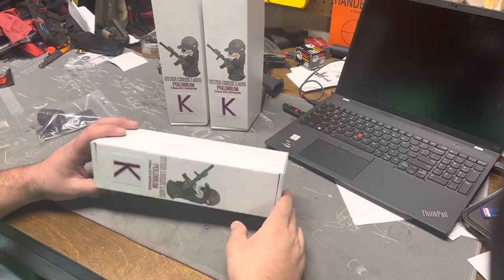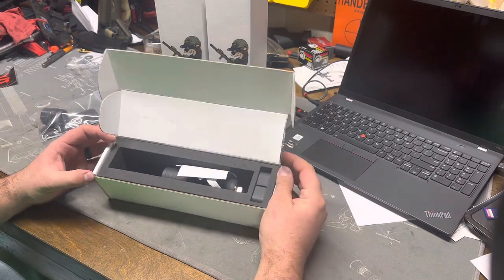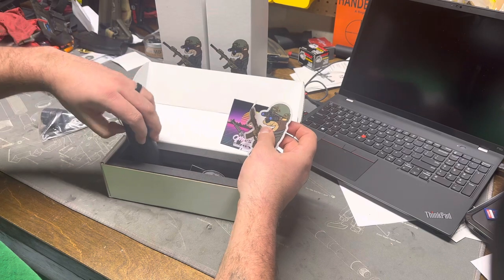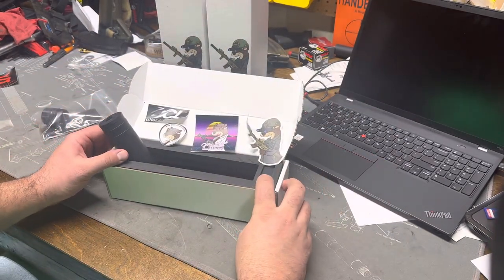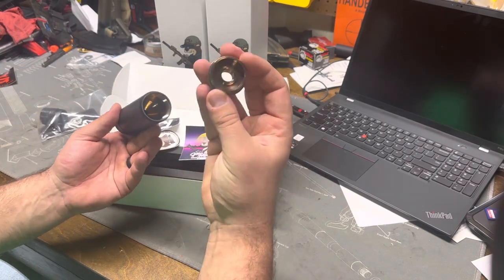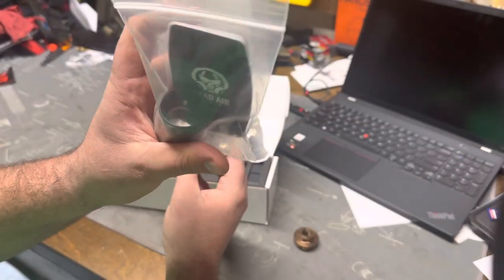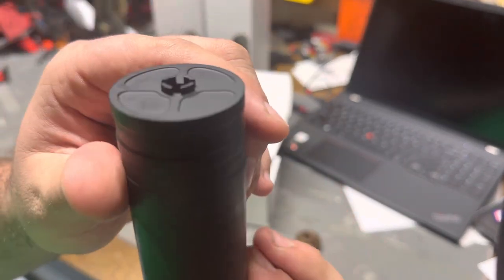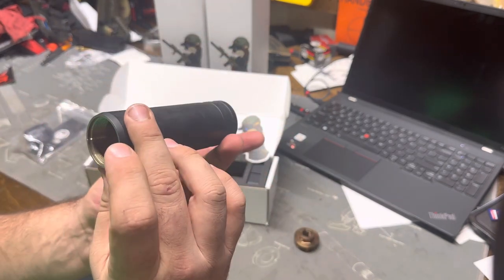Otter Creek Labs Polonium K Unboxing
Quick initial unboxing of the Otter Creek Labs Polonium K silencer. Very nice and compact. Will try and get some good audio and performance testing later on.

This is entirely for educational and entertainment purposes only.